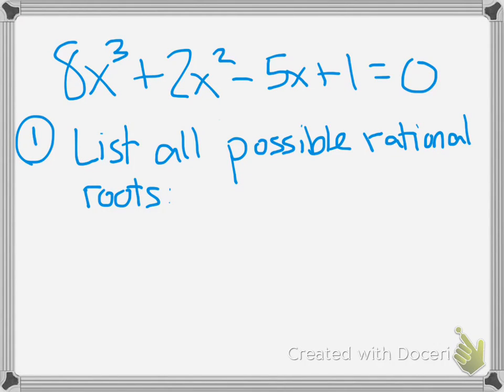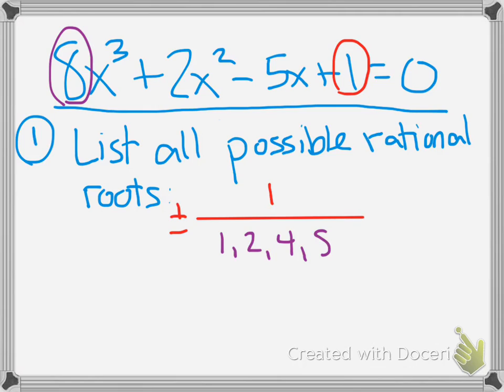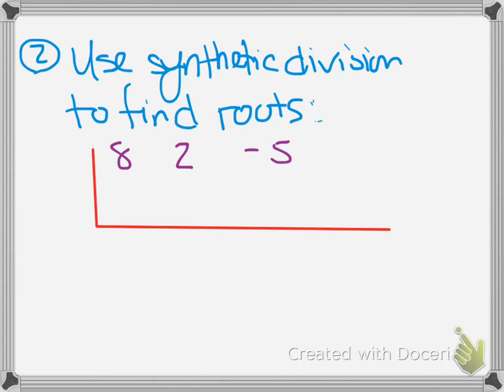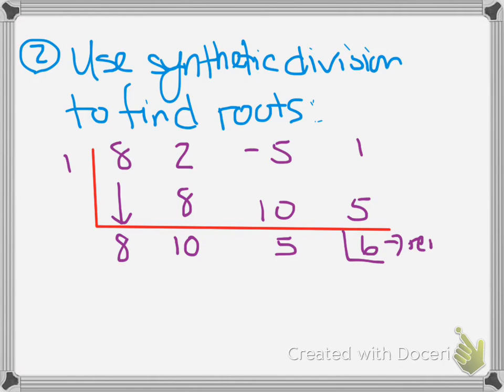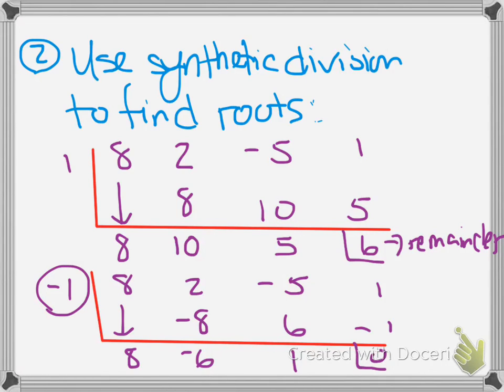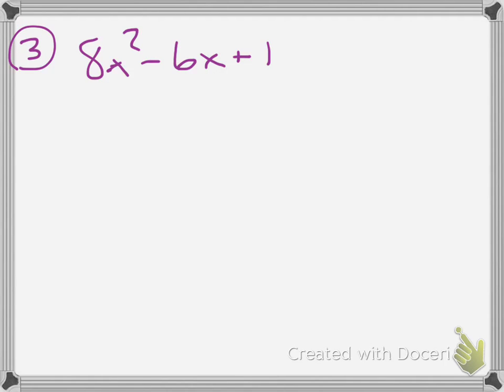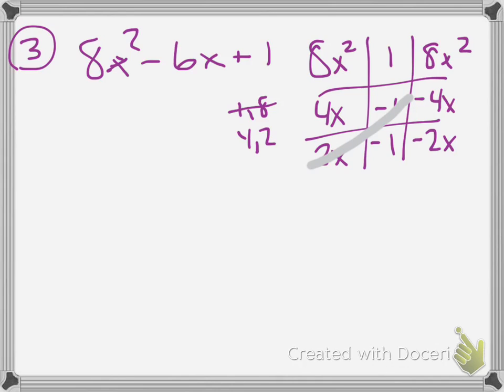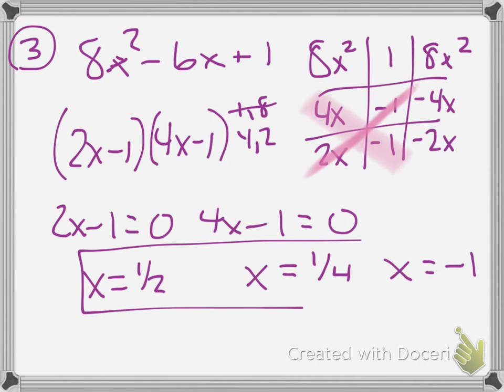example 1 for lesson 5-5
This is the first example for the rational root theorem